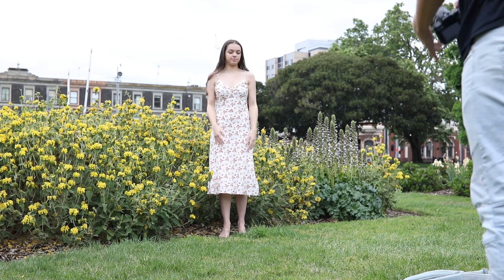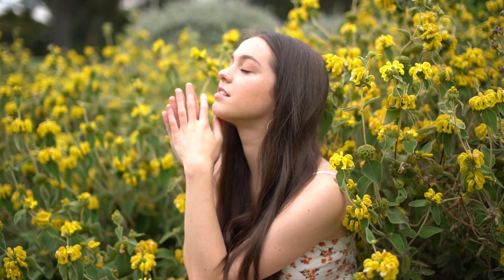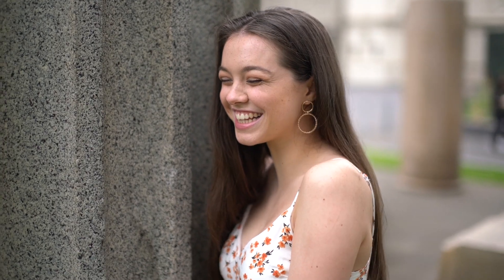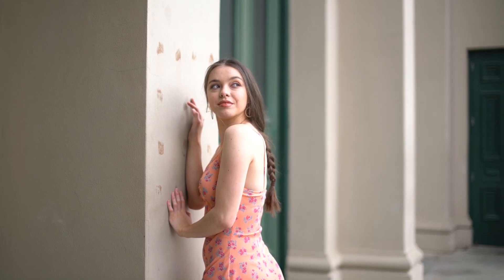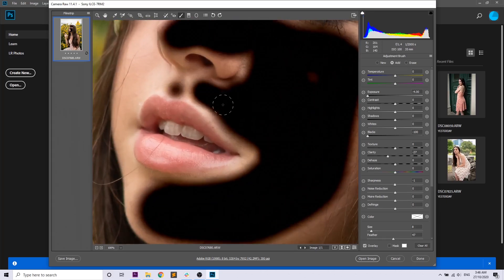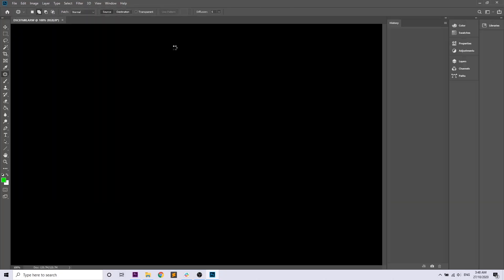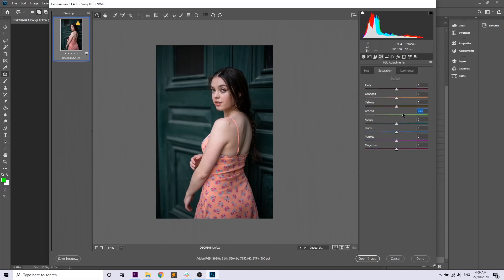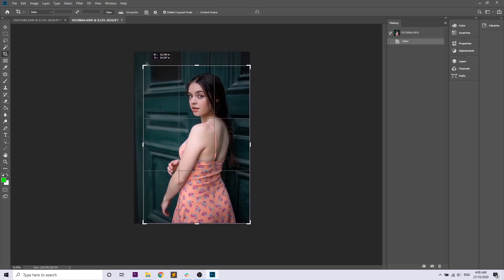Take BREATHTAKING photos with this SIMPLE photoshoot idea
In this video we look at a simple photoshoot idea to take AMAZING natural light portraits with any camera. We don't use any lighting, reflectors, strobes or off camera flash, so anyone can do this photoshoot with just a DSLR or Mirrorless camera, and a low aperture lens.